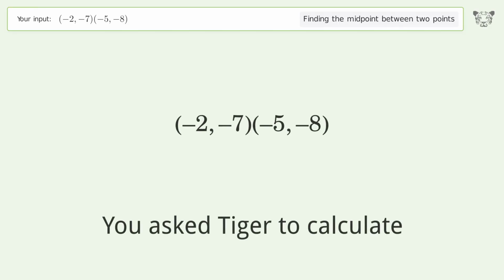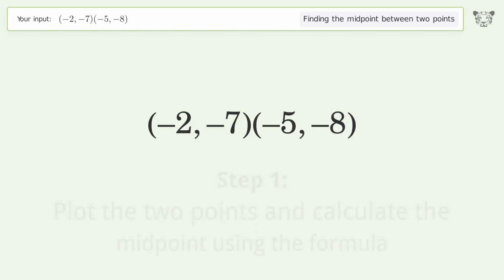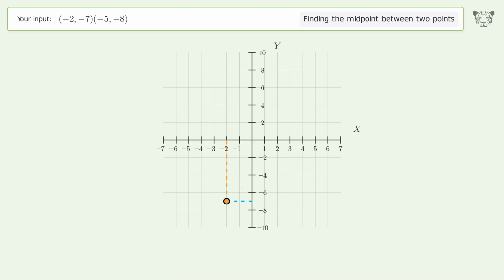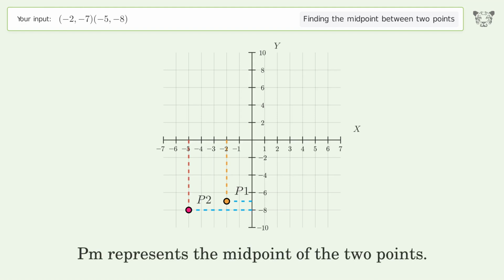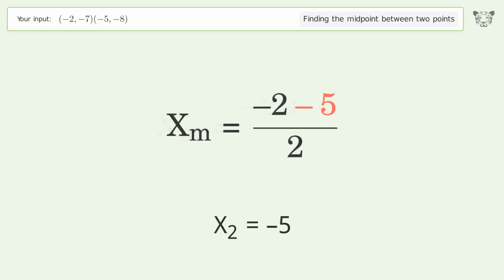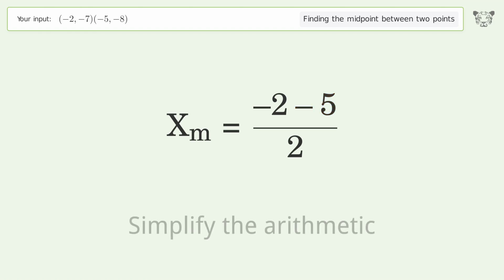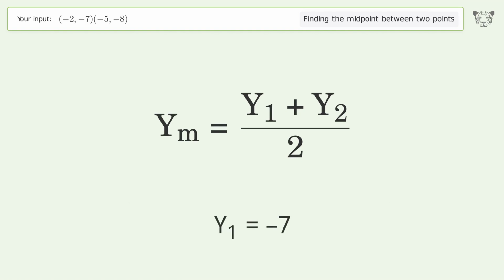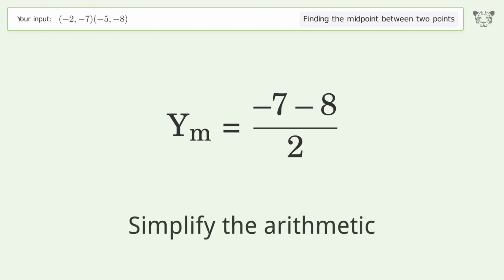Find the midpoint between two points p1 (-2,-7) and p2 (-5,-8): Step-by-Step Video Solution